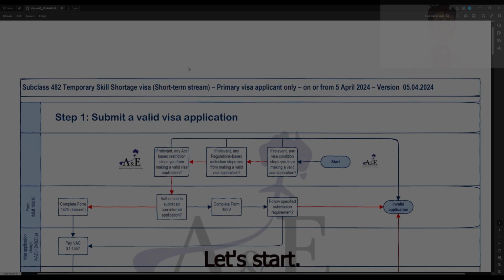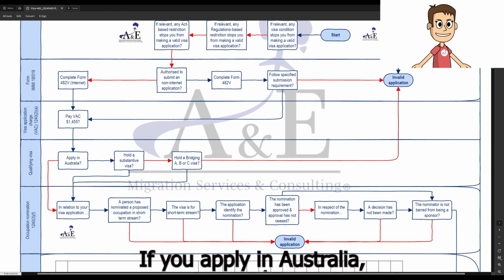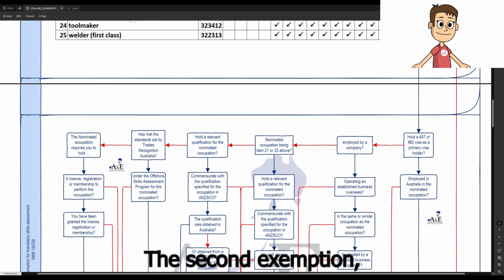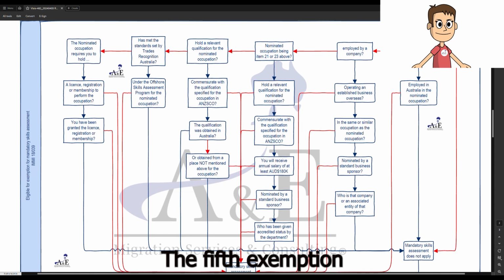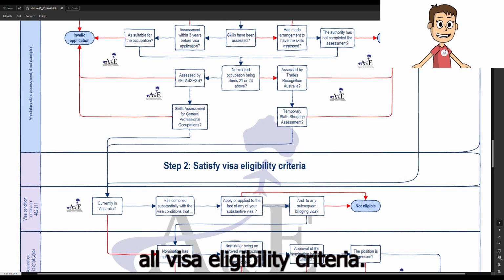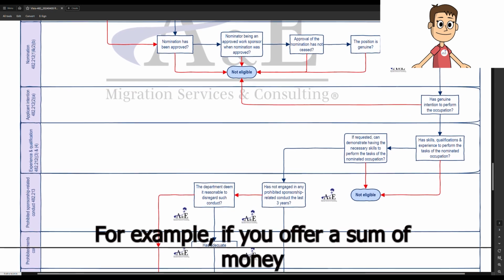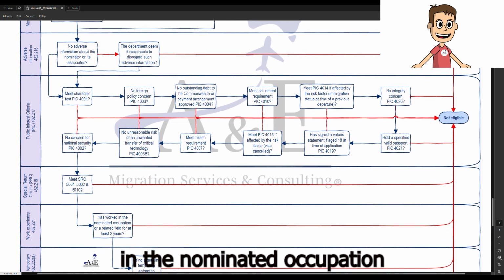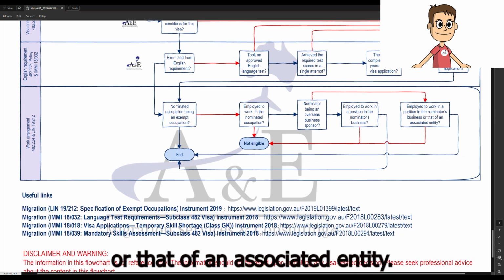2024 Australian 482 visa SHORT-TERM stream application and eligibility 澳洲482簽證短期職業清單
This is a must watch video and useful visual guide walking you through the application process and the eligibility criteria for applying for your subclass 482 Temporary Skill Shortage visa in the short-term stream as a primary visa applicant from 5 April 2024.

In particular,  we have prepared a table showing classes of persons in some nominated occupations subject to mandatory skills assessment and the exemptions that are available.

Some useful links are also provided at the end of the video

Please watch this video at high resolution for best quality video.